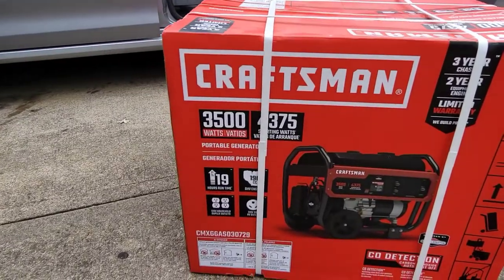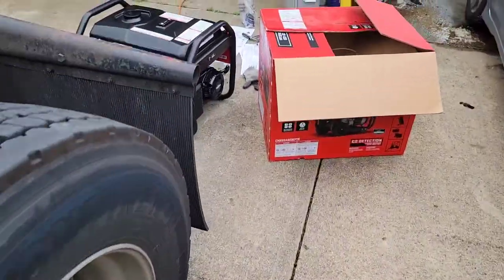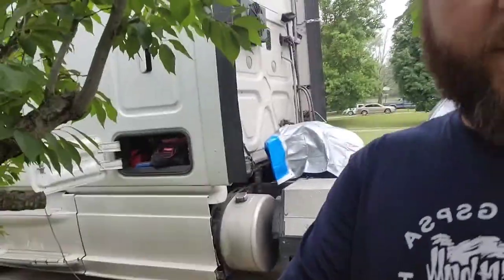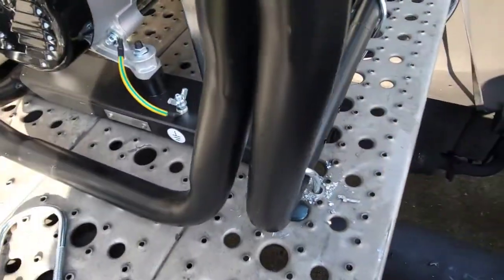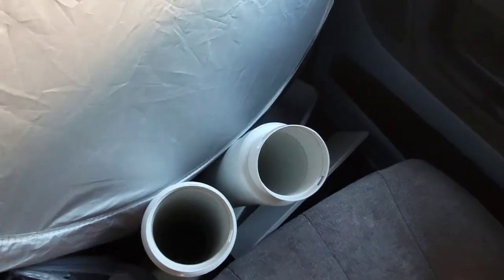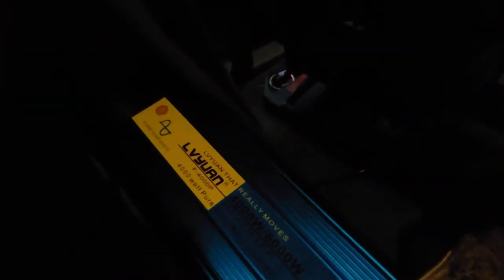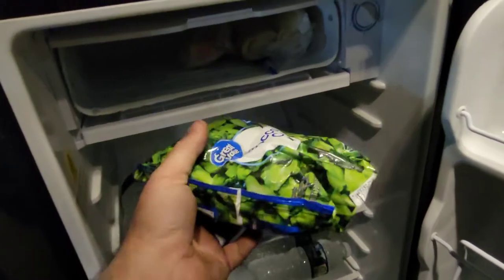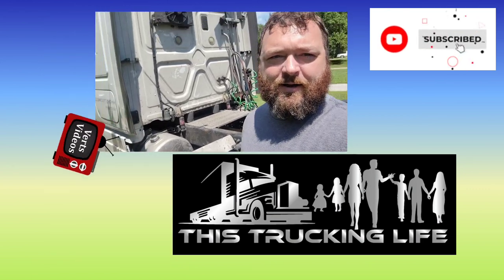How to Install a generator on your semi truck.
In this video we install and test a Craftsman Briggs and Straton Generator. D.I.Y. vlog style.

This is how I am replacing my old apu.

A microwave and good sized dorm fridge, mini fridge /freezer.

We also have "The Honda Chronicles" Which is where we abuse an unreliable Honda civic. Basically turning it into a stunt car.

You can support the channels here
For MERCH Check out the family's Etsy Store
This Trucking Life Shirt
MUDFLAP save up to $1 a gallon on diesel. Use code evc8f6 during sign up and get $10 FREE fuel!
Need Factoring? Best factoring company you’ll find! No monthly fees No membership, No minimums FULL NON RECOURSE! Run as much or as little as you want with no penalties! They work with many brokers and the DAT Board! Quick pay! Fuel advance! They work with new authorities too! Even sent me a list of brokers they work with who work with new authorities as well!
Verts Mix by me on the BandLab App!
Pirate Crew No Copyright  by Ross Bugden Notchback Music
 Too Sweet by ivaavi
they say by wowaMusik
misfits by ryyzn
our journey by tubebackr
come over by ryyzn
tears by ryyzn
juice by tubebackr
?sub_confirmation=1

Like live streaming? Try stream yard click here for special deal!